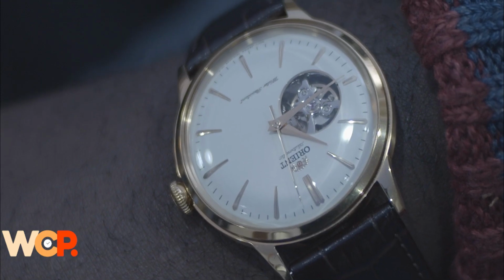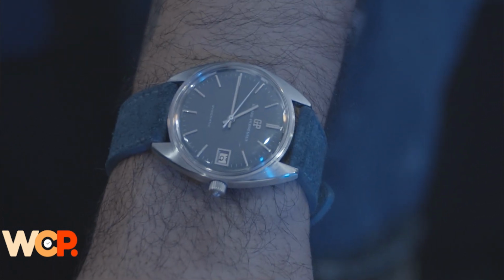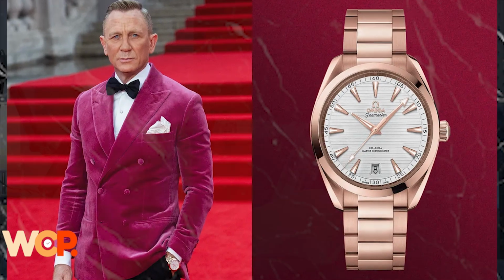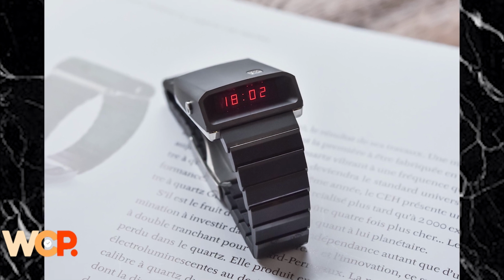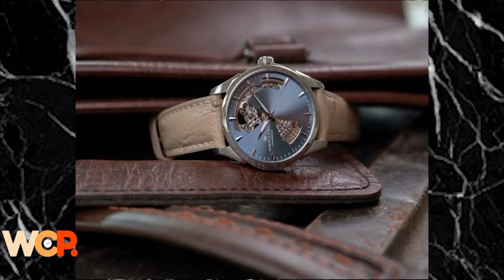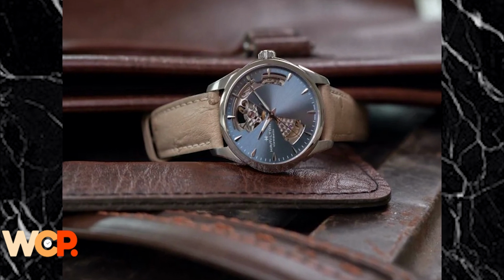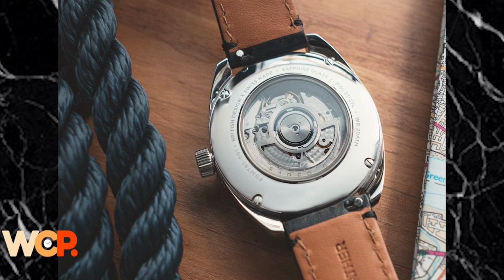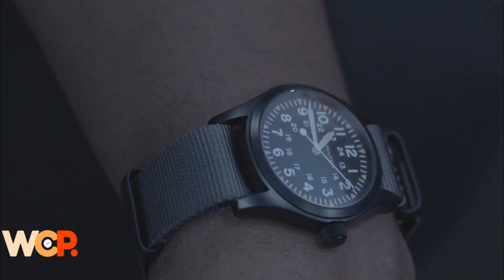Wrist Check Podcast - The Omega Man (Ep 15)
Episode 15 the Wrist Check Podcast crew returns from a two week break to start their 3rd season. This episode focuses on the latest reveal of watches from Omega, Rolex Inspiration, Girard Perregaux's Casquette reissue, the Oris Carysfort 18k gold Aquis going up for auction, and our list of watches to consider for newbies $2k and under.

Hosts: Perri, Ben, and Rashawn
Producer: Lighthou5e

00:00 - Intro
08:25 - Omega's Reveal
09:10 - Is Omega copying Rolex?
10:40 - Colored Aqua Terra's
18:07 - Ultra Deep Seamaster
24:10 - '57 Speedmaster Green Dial
25:48 - Speedy Professional Moonshine Gold Green Dial
28:32 - Grey Market Response to Moonshine Speedy
32:30 - Girard Perregaux Casquette 2.0
41:00 - Oris Carysfort Aquis 18k Gold GMT
49:00 - Watches for Newbies - Dress Watches
01:03:17 - Watches for Newbies - Tool Watches
01:16:22 - Watches for Newbies - Sports Watch